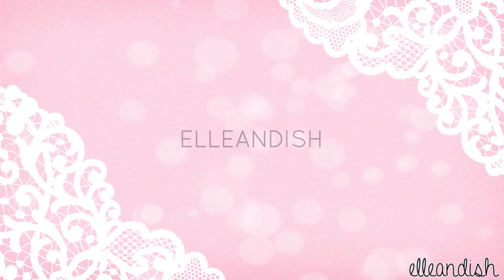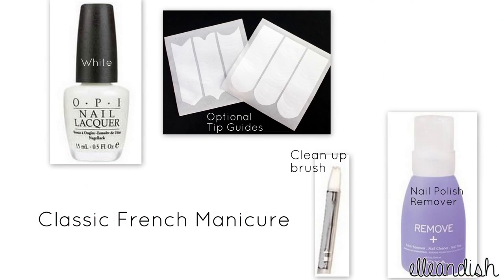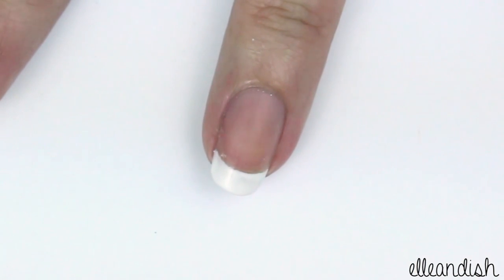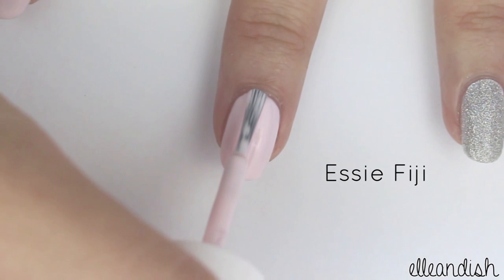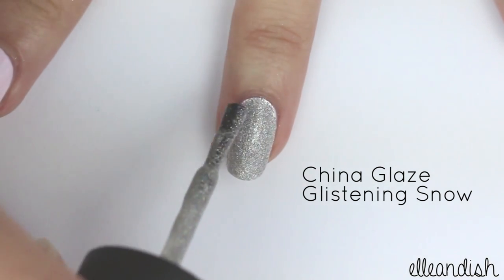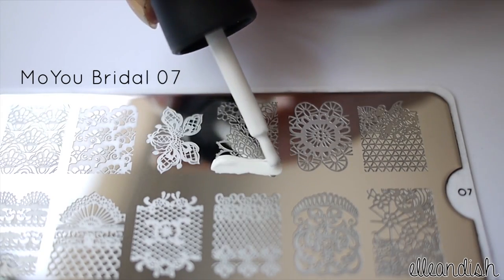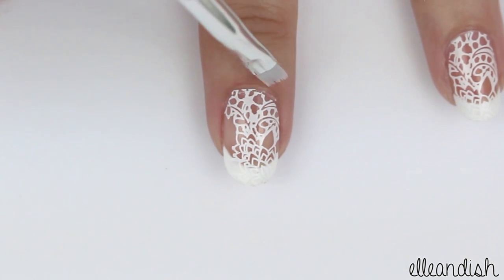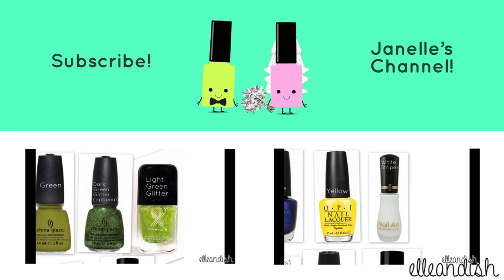Wedding Nails (3 Ways!) ...Help me choose my wedding day nails! :D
5/9/15 is the wedding date :)

Wedding Nails!  I'm getting married next year, which look do you think I should wear? :D  Most viewers have suggested french tips, but the lace is also elegant and unexpected as well!

★ Materials »

♠ Look 1: French Mani ♠
OPI Alpine Snow
Tip Guides (optional)
...or use office supply hole reinforcers
...or the rounded end of a bandaid
Synthetic brush for cleanup (from this set)
Zoya Remove

♠ Look 2: Pink Nails & Glitter Accent ♠
Essie Fiji
OPI My Signature is DC
China Glaze Glistening Snow

♠ Look 3:  French Tips with White Lace ♠
OPI Alpine Snow
Tip Guides (optional)
Konad Stamping Polish in White
Konad Stamper & Scraper
Zoya Remove

Software used for every video:
Adobe Photoshop
Picasa 3.9

FTC:    OPI polish ℅ OPI.  MoYou Plate ℅ MoYou.  Everything else was purchased myself.  I was not paid to make this video.